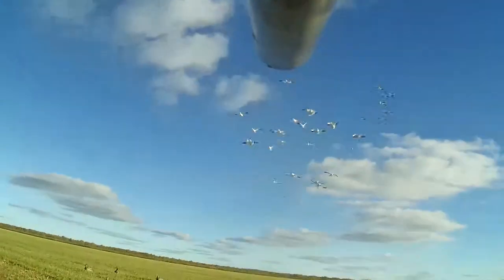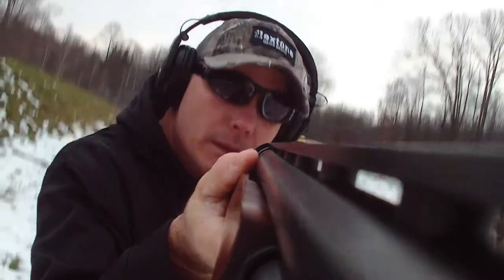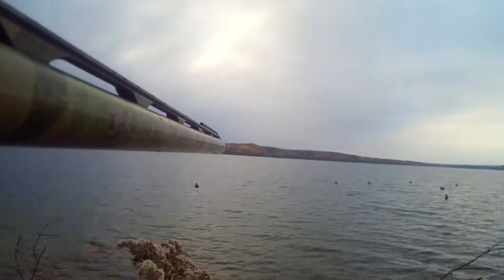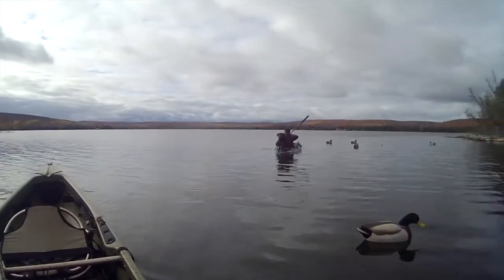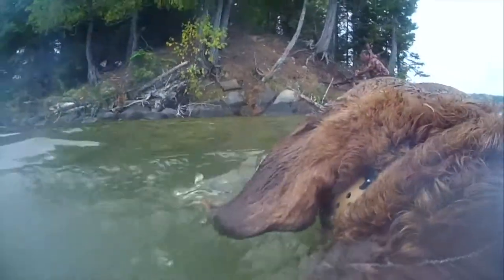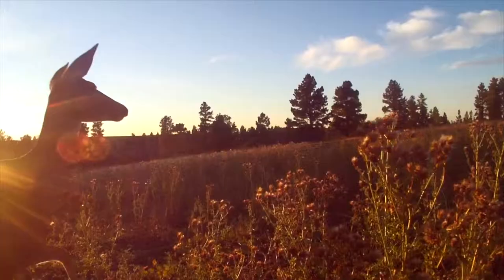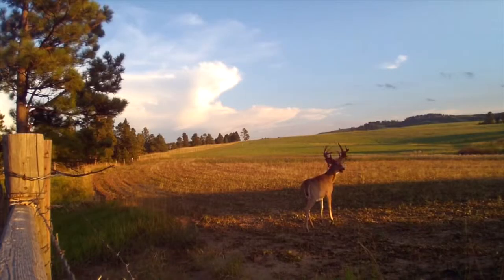REPLAY XD HUNTING - HUNT CAM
The right Tool for the job

Replay XD